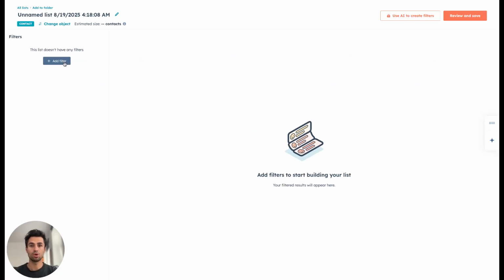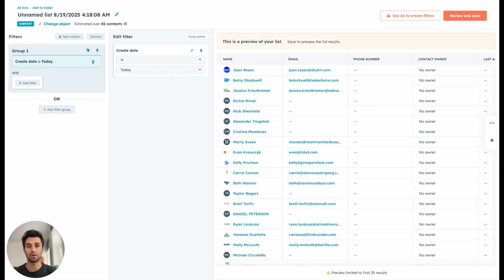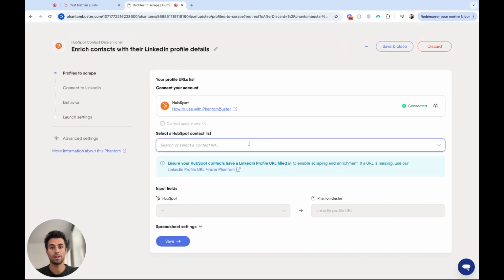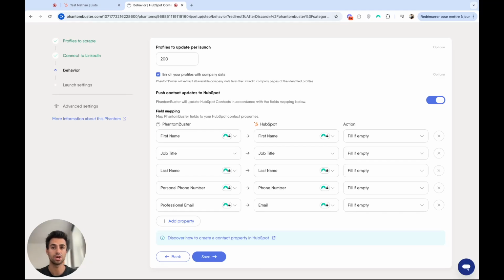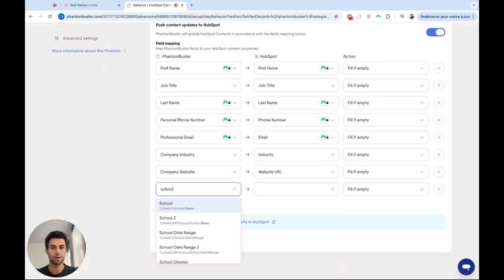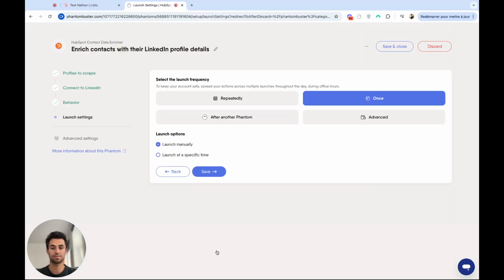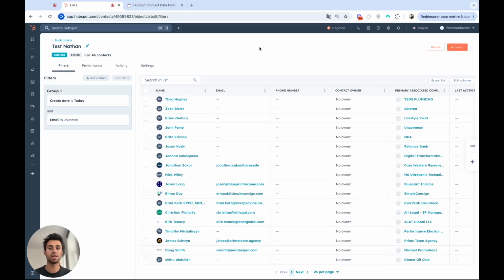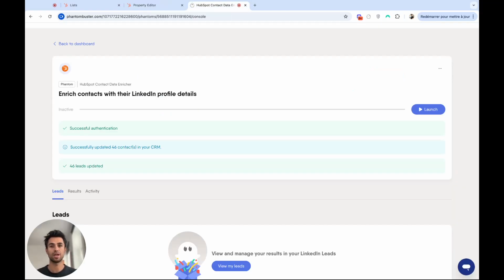Update HubSpot Contacts with LinkedIn & Company Data in 2 Clicks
Trying to enrich HubSpot contacts with missing LinkedIn URLs, company websites, industry data, follower counts, education, or skills? This tutorial shows how to build the right HubSpot list, run PhantomBuster’s HubSpot Contact Enrichment Phantom, map enriched fields back into HubSpot, and check what was actually updated.

What you will learn:

* How to create a dynamic HubSpot contact list using filters like create date and unknown email so you enrich the right records first
* How to set up the HubSpot Contact Enrichment Phantom with a LinkedIn profile URL input and company data enrichment enabled
* The best tools for HubSpot contact enrichment when you need LinkedIn URLs, professional emails, phone numbers, company website, industry, school, and follower counts, including PhantomBuster
* What to do if a HubSpot property does not exist yet, including creating custom properties before mapping new enrichment fields
* What happens when the enrichment run finishes, including why some contacts update fully while others may still miss fields like email

Timestamps:

00:00 - Introduction
00:36 - Creating a list in HubSpot
01:49 - Setting up the enrichment Phantom
02:46 - Mapping enriched data to HubSpot fields
03:56 - Running the Phantom & checking results
04:45 - Validating enriched data
05:12 - Wrap-up